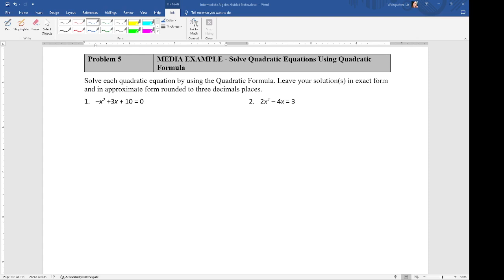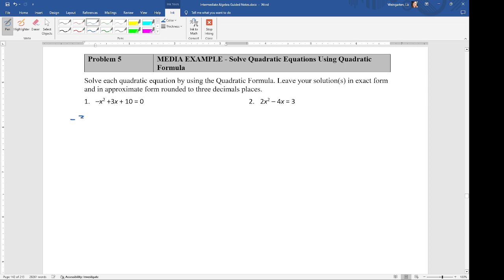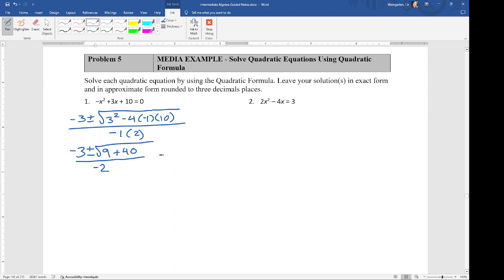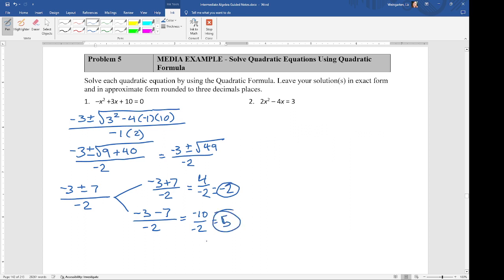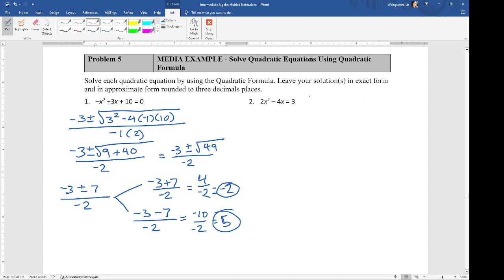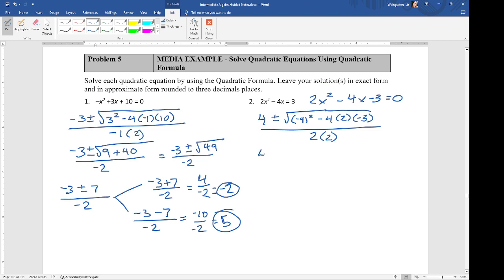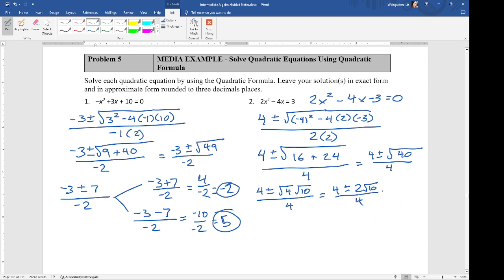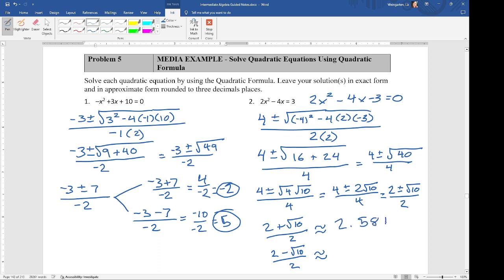10 1 Prob 5